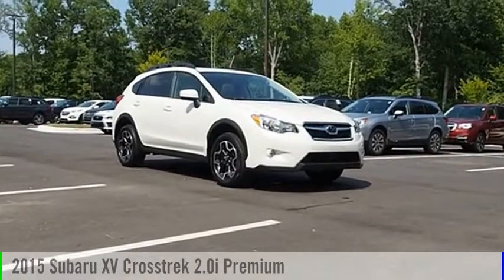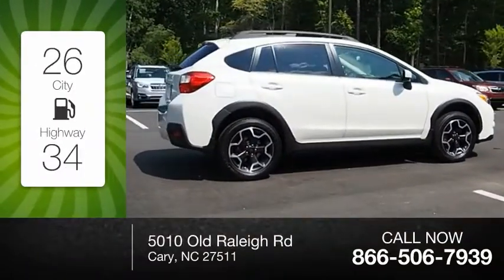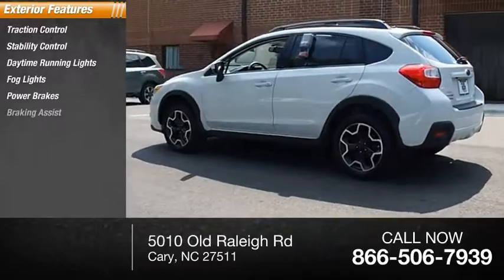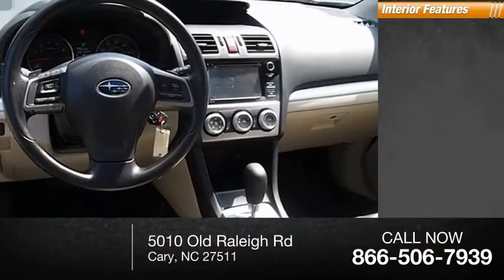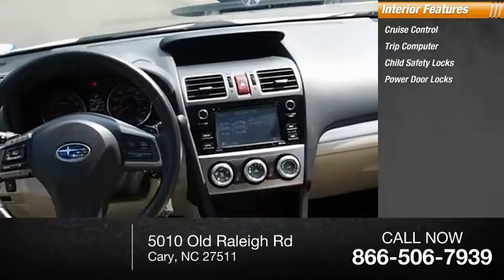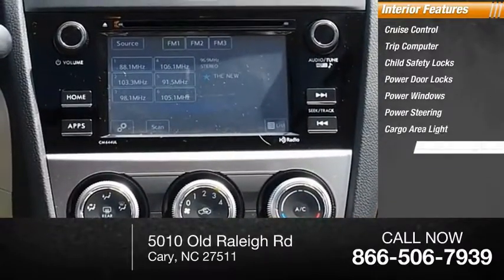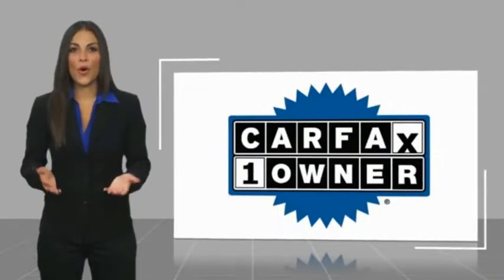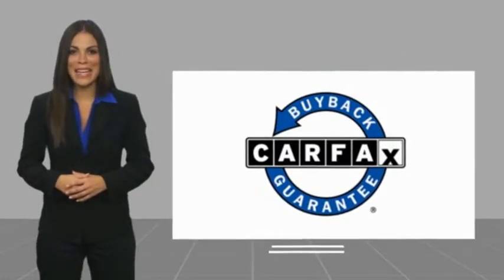2015 Subaru XV Crosstrek 2.0i Premium for sale in Cary NC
2015 Subaru XV Crosstrek 2.0i Premium for sale in Cary NC - Stock # SB53315B
Year: 2015
Engine: 2L 16V DOHC
Transmission: Lineartronic CVT
Exterior Color: Crystal White Pearl
Interior Color: Ivory
Model Code: FRC
Drive Line: AWD
Mileage: 26188
Address:
VIN: JF2GPADC0F8307734